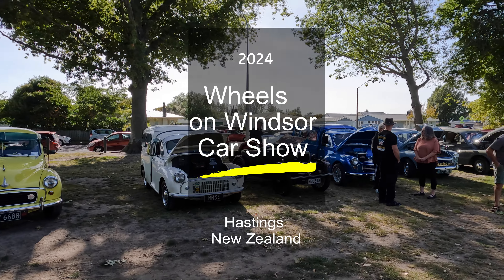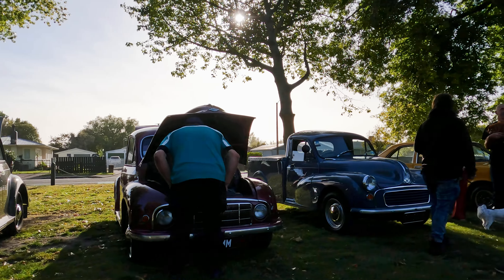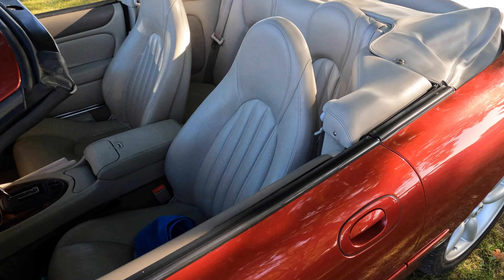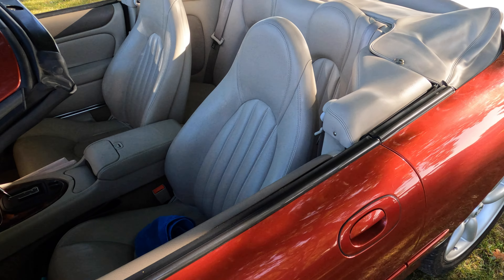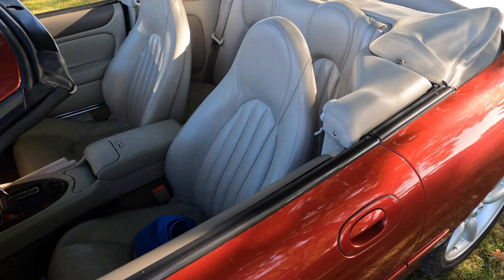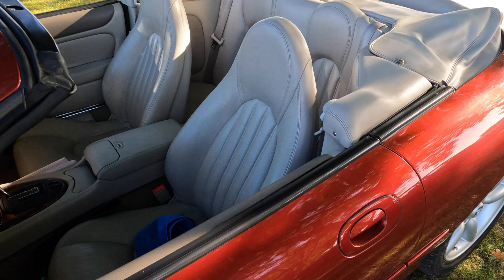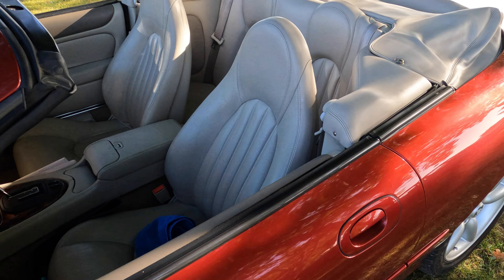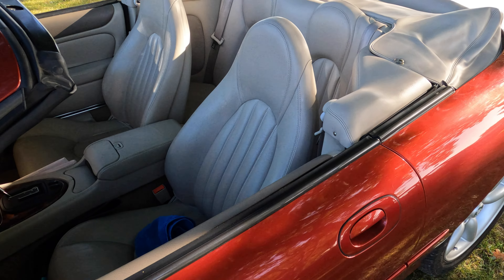Wheels on Windsor Classic Car Show in Hastings, NZ 2024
** Get a great deal on classic car insurance (club members) with Enthusiasts of British Motor Vehicles from the experts at Peter James Insurance.

Video from the Wheels on Windsor Classic Car Show in Hastings, NZ 2024. Features coverage of (mainly) British classic cars displayed as well as a few Europeans of interest.

The standard of entries was very high and included many favourites from the British classic car scene including Ford, Austin, Vauxhall, Rover, Daimler, Jaguar, Triumph, Alvis and more.

Chapters:
00:00 Intro/preview
00:56 Insurance offer
01:17 Sunbeam Rapier
01:26 BMW Isetta
01:43 TVR 350i
02:16 Jaguar e Type
02:37 Morris Minors
02:50 Ford Capris
03:17 Jaguar XK8
03:45 MG Midget
04:08 Honda Insight Hybrid
04:35 Fiat 500s
06:04 Morris Series E
06:50 Riley  Elf
07:08 Triumph TR2
07:47 Austin Sheerline A125
09:07 MGCGT
09:53 MG Midget
10:25 Ford Zephyr 6 MK3
10:53 Ford Zephyr 6's MK2
11:27 Vauxhall Cresta
11:42 Ford Zodiac
12:06 MK1 Ford Zephyrs
12:28 Singer Vogue
12:55 Vauxhall Firenza
13:22 Ford Pilot V8
14:04 Vintage Austins
14:24 Jaguar MK7
14:45 Jaguar 420
15:09 Alvis TD 21
15:35 MK2 Ford Cortina 1600GT
15:57 Sunbeam Rapier
16:23 Triumph TR6
16:45 MG TD
17:15 P6 Rover V8
17:30 Daimler Dart SP250
17:52 MK2 Triumph Spitfire
18:12 Triumph Stags
18:24 Vauxhall Cresta
18:53 Vauxhall Viva HA
19:16 Austin A110 Westminster
19:19 Rover P4 110
20:20 Credits & End